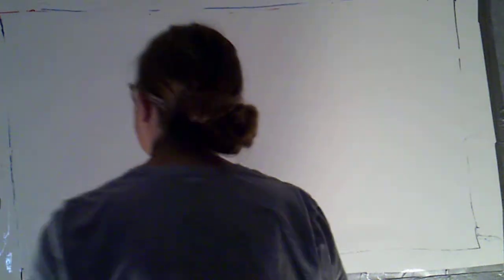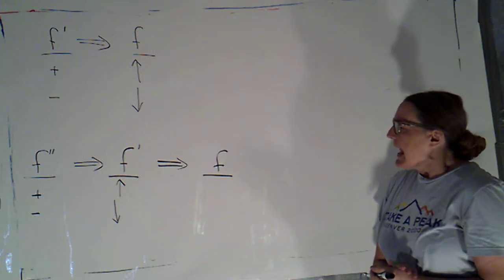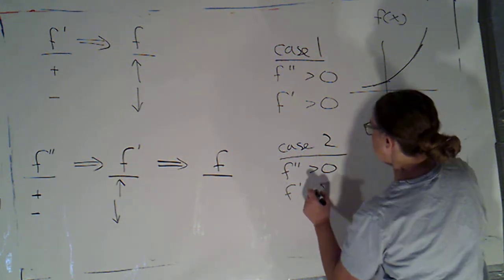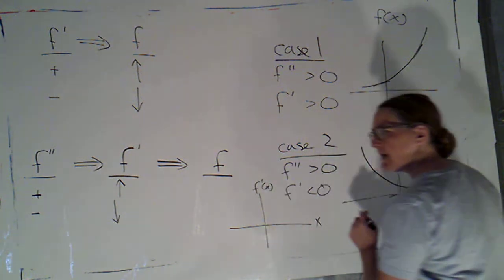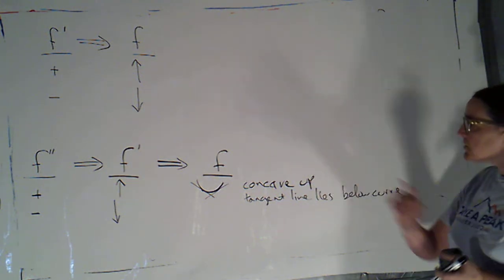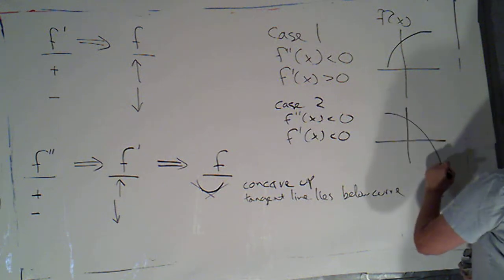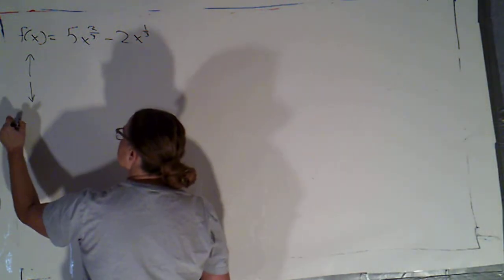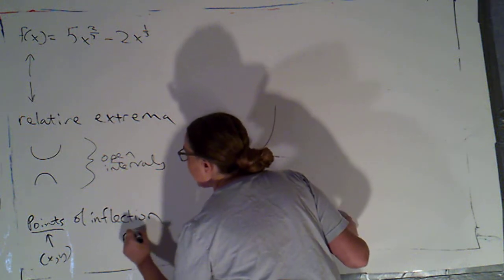3A 4 3 part 4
the second derivative and concavity